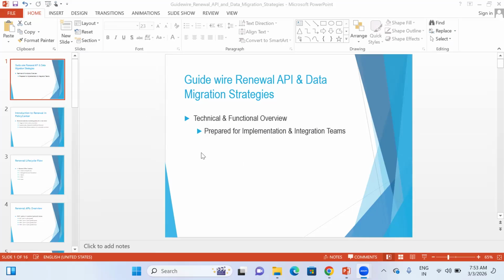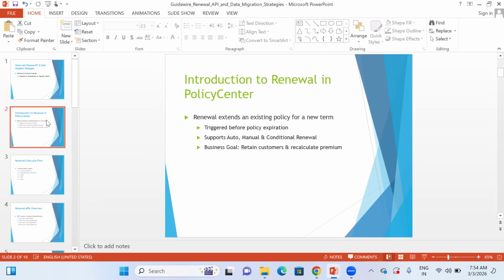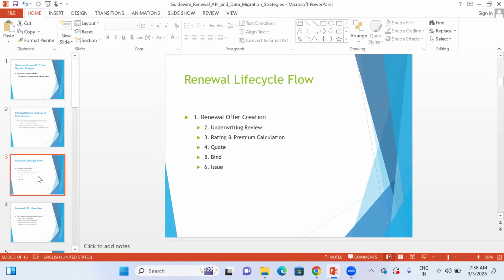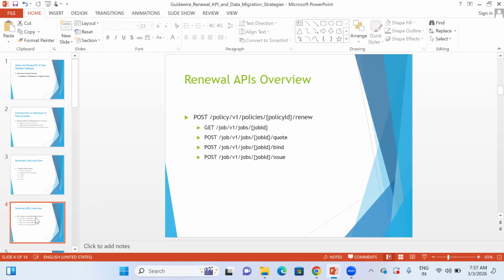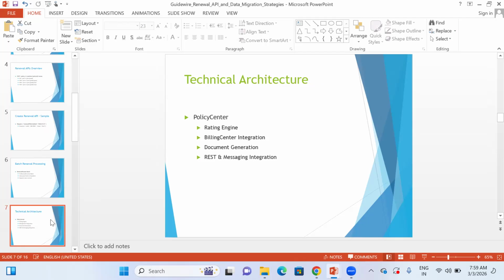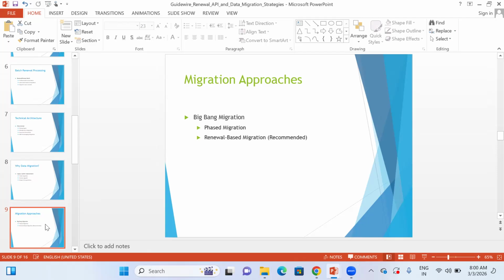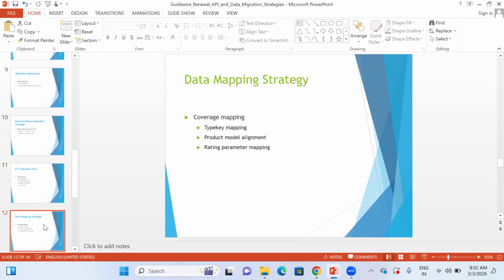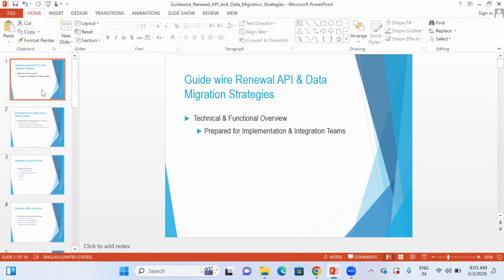Guidewire Renewal API | Data Migration strategies | Architect | Policy center